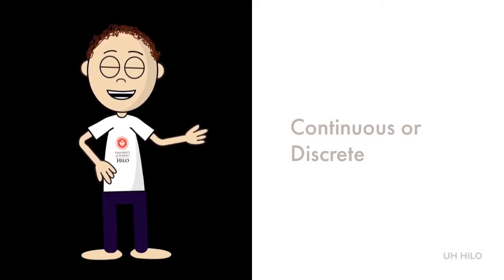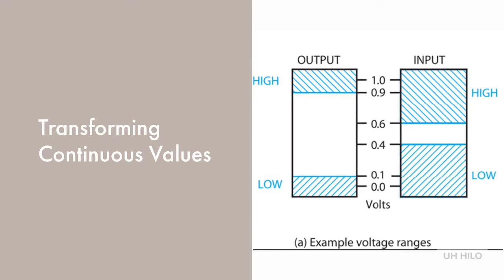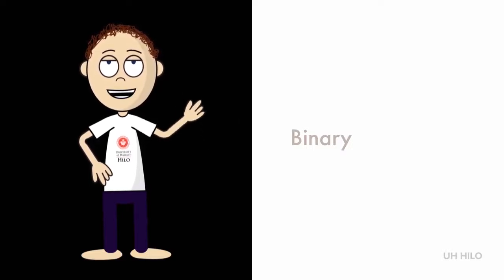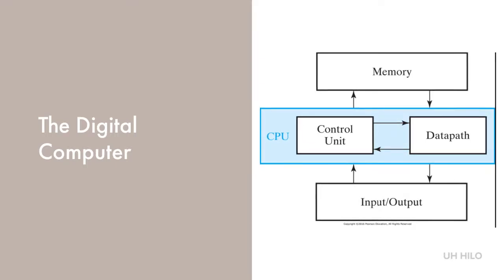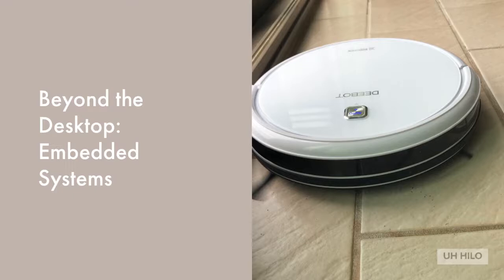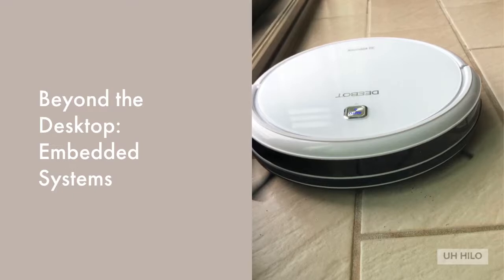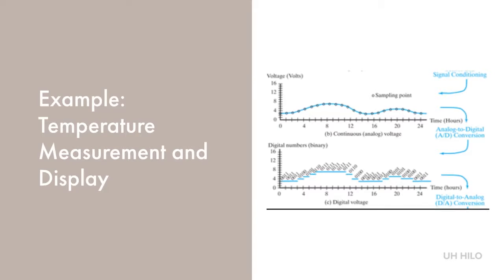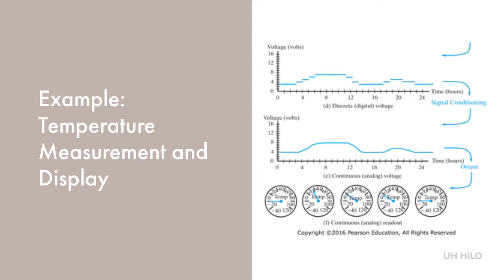Information Representation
This is lecture 1 for the computer organization course at UH-Hilo.